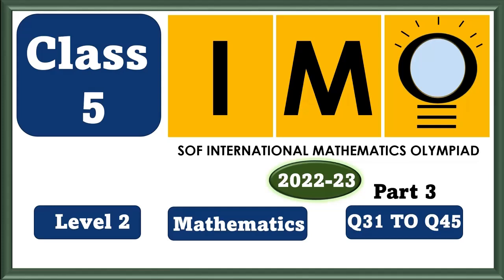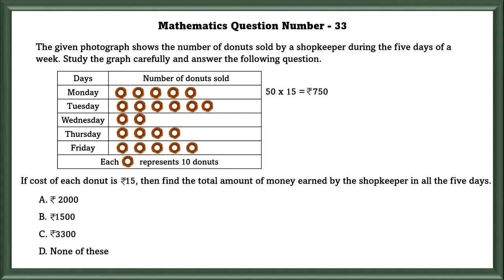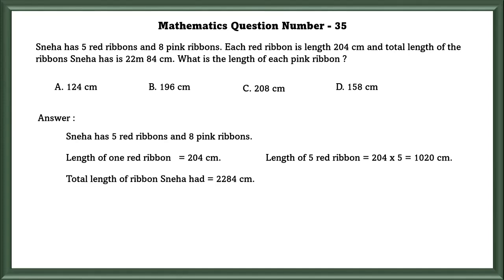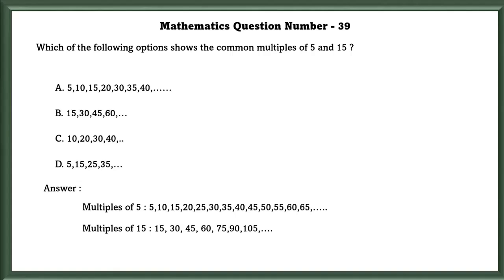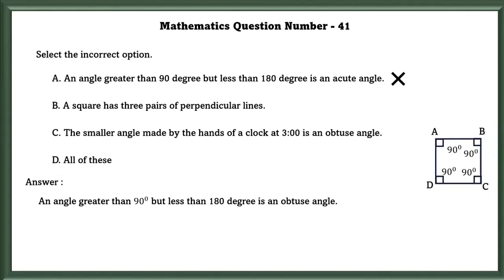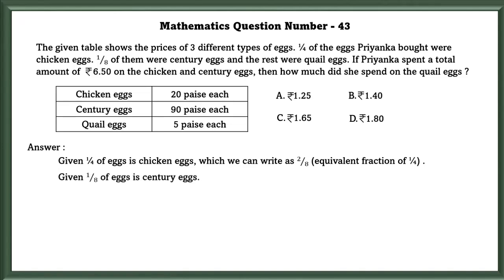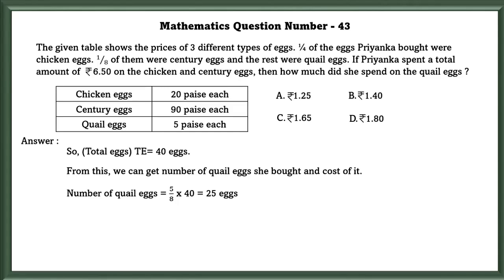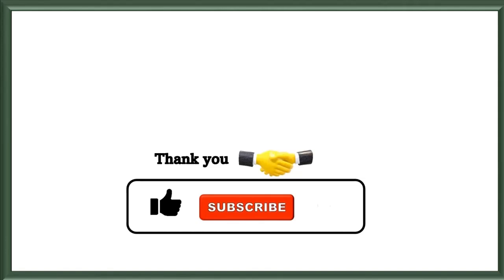Class 5 SOF IMO Level 2 2022 23 Part 3 - Mathematics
Explore step-by-step solutions to challenging problems presented in the Mathematics Section of the SOF IMO Level 2 exam.
• Gain valuable insights into the strategies employed by top-performing students to tackle complex mathematical and logical problems.
Whether you're a student gearing up for the SOF IMO Level 2 or an educator looking to enhance teaching techniques, this video offers a deep dive into the Mathematics Section, providing valuable resources to excel in competitive examinations.
This video serves as an educational resource to supplement your preparation for the SOF IMO Level 2 exam. Empower yourself with knowledge, refine your problem-solving skills, and aim for excellence.